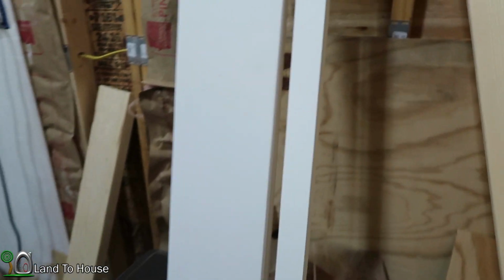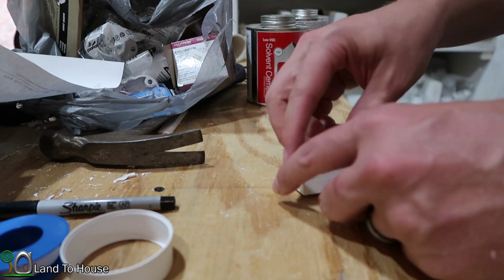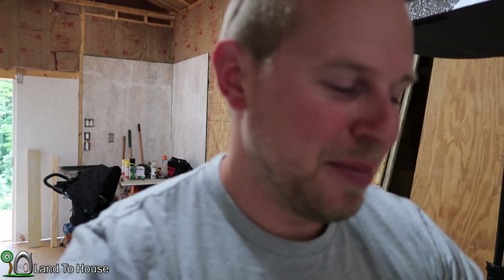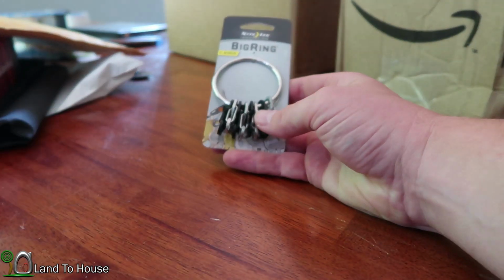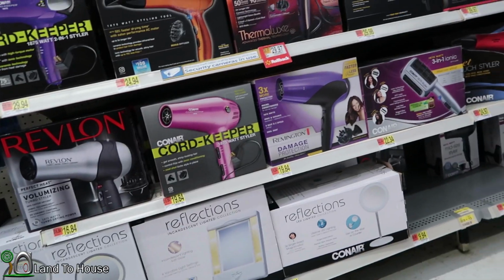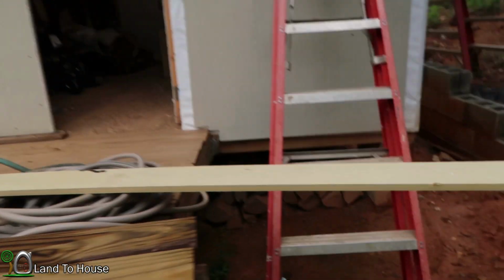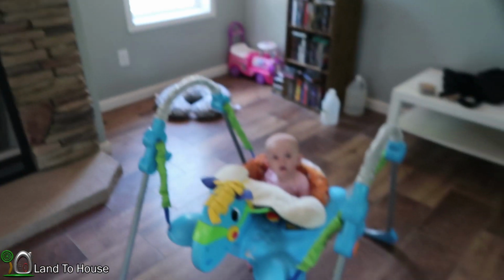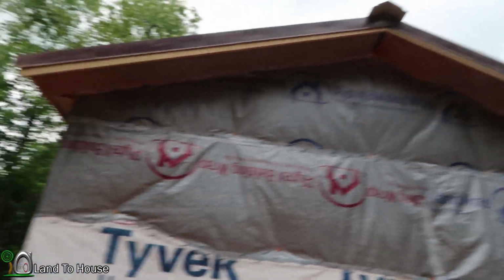I am so SICK of this - Vlog #34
For the first time this year I get a cold. . . and its a good one. Not too much happening this week. We sell the couch and Emma gets a bunch of new toys. I also get the last of the soffit and rakers on the workshop.